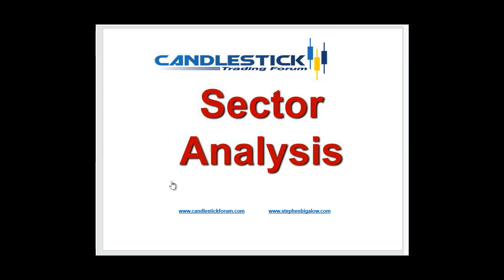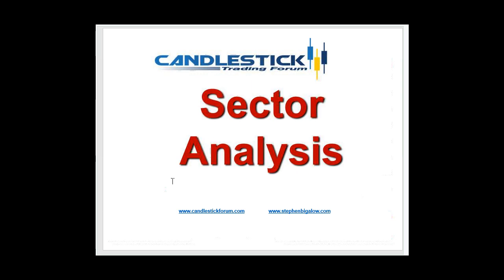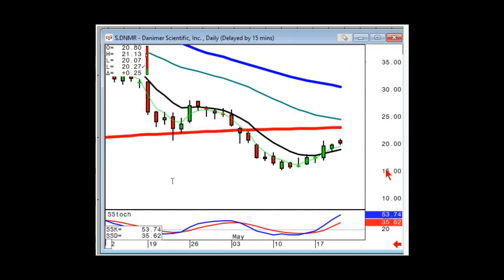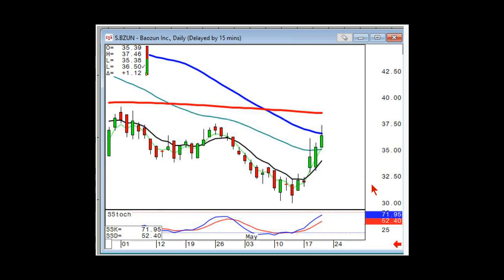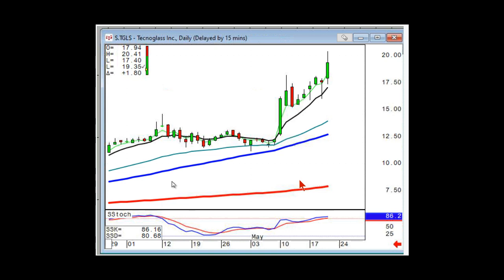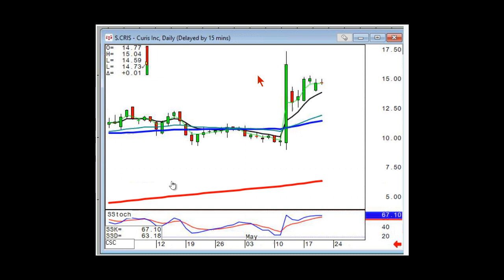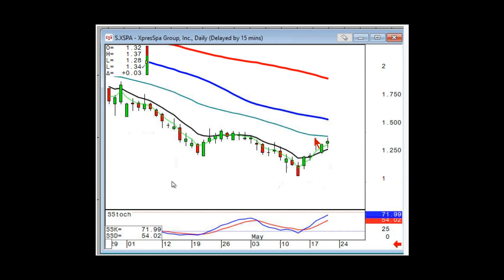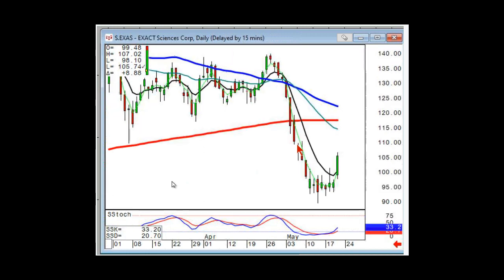Public Stock Chat May 20th, 2021 with Stephen Bigalow